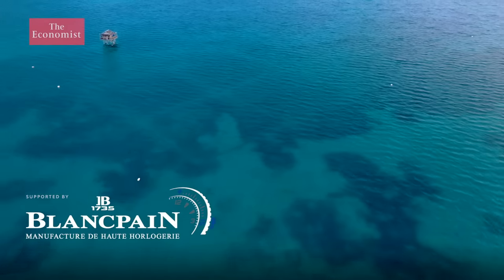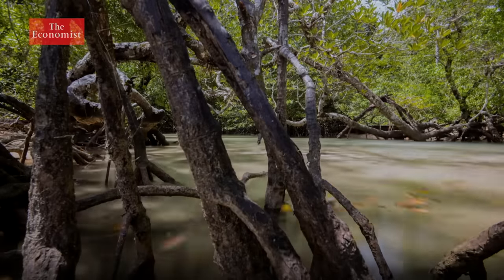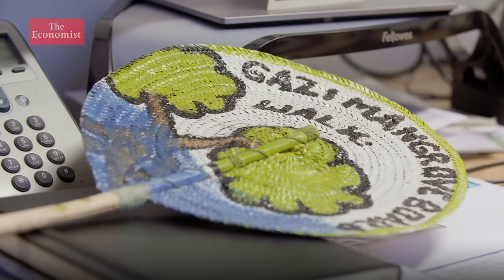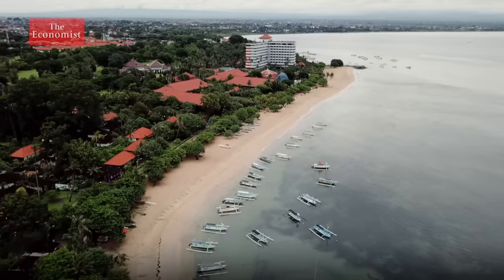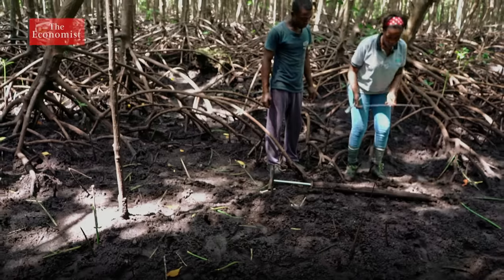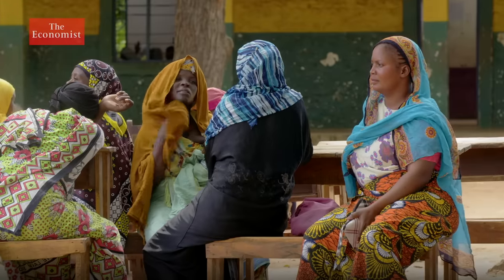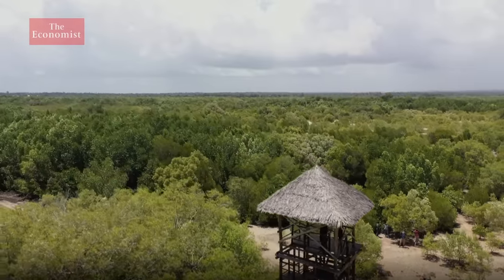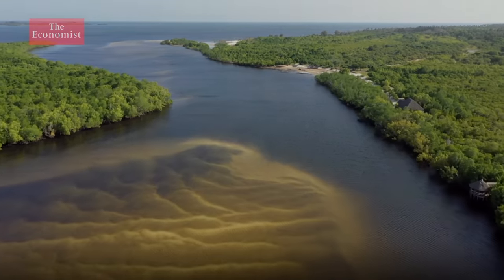Mangroves: how they help the ocean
Mangrove forests are vital for the health of the planet, but they're rapidly disappearing. Meet the the pioneering scientists who are harnessing the hidden power of mangroves to help tackle climate change. Film supported by @blancpain